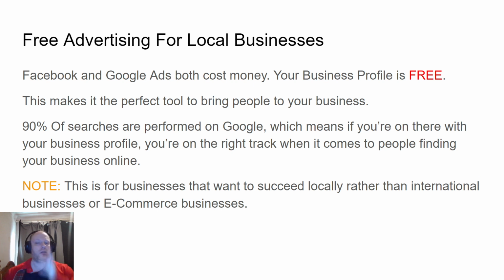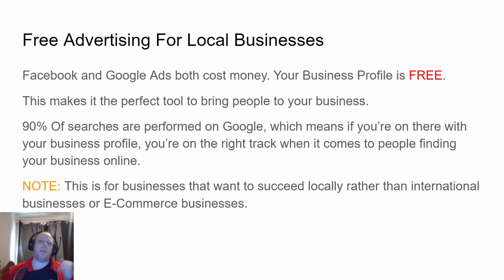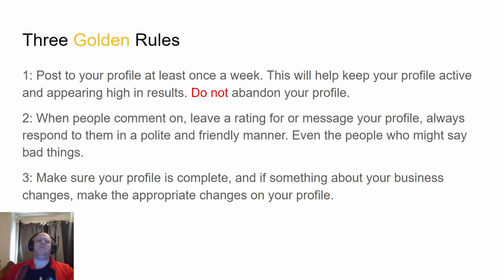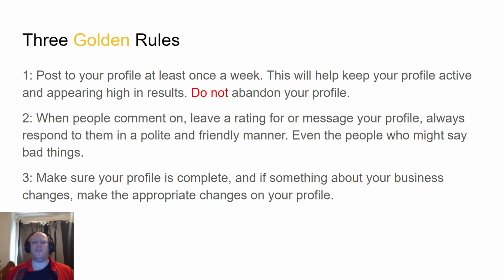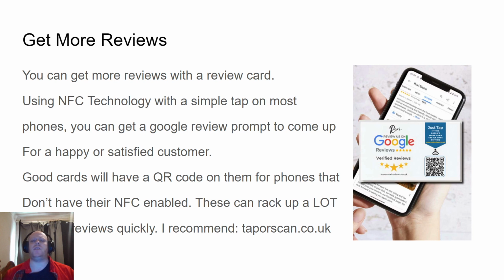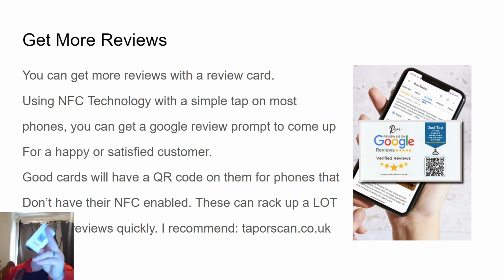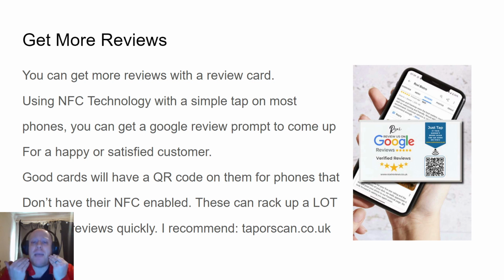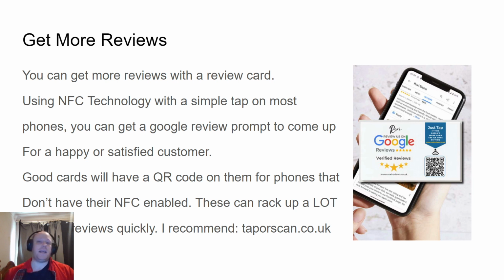Free Advertising with your Google Business Profile for Small Local Businesses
Getting more business through Google without having to pay. Sounds like a good deal to me!

For Access to Everything, Free Courses, Marketing Advice, Kit List. This page is my 42. Access everything!
Please consider donating and supporting me in my quest:
Thank you so much for taking the time to watch my content, I really appreciate it!